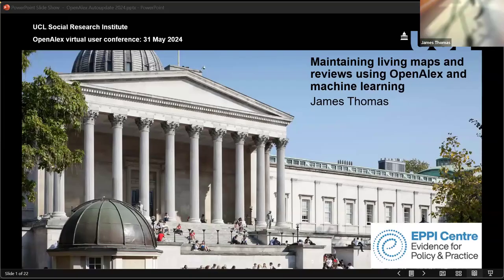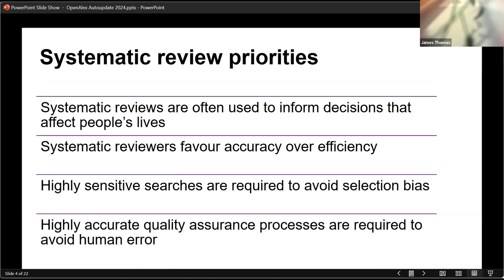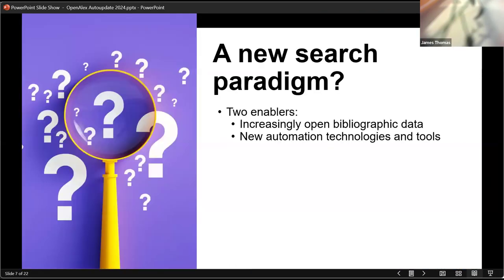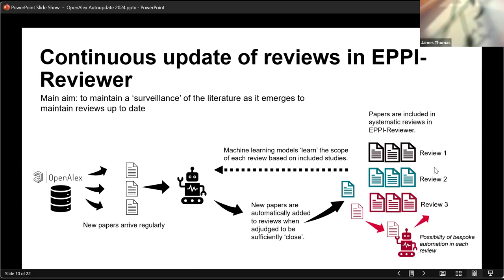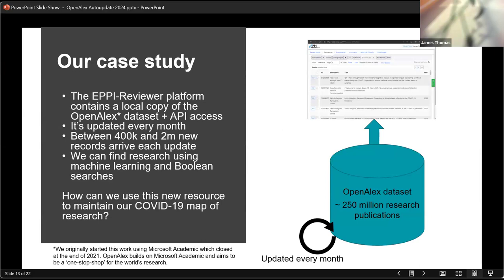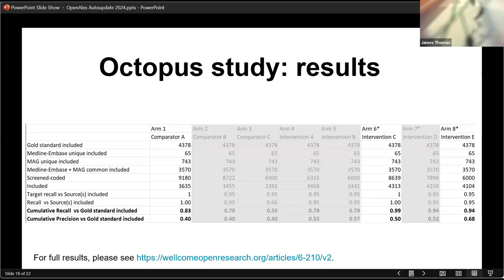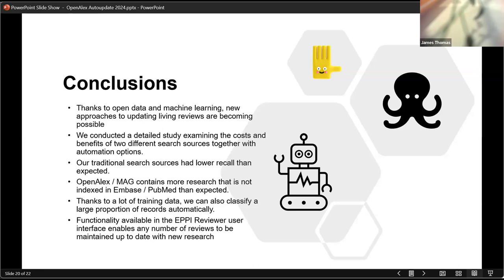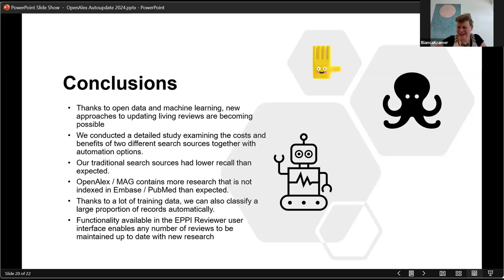Using OpenAlex to keep 'living' systematic reviews and maps up to date University College London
Using OpenAlex to keep 'living' systematic reviews and maps up to date University College London by James Thomas, University College London